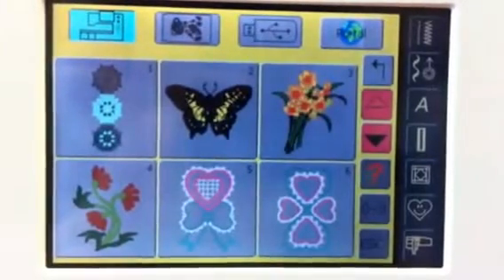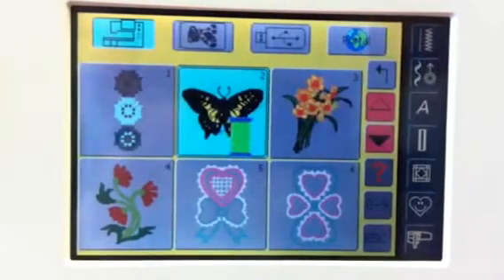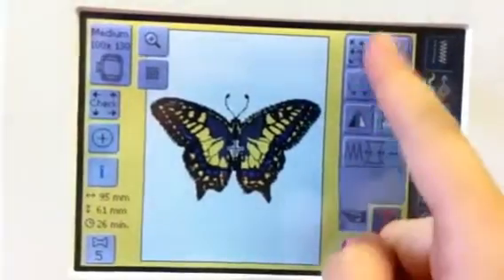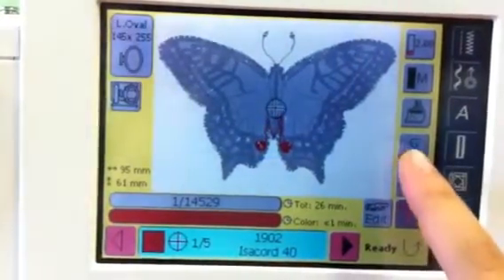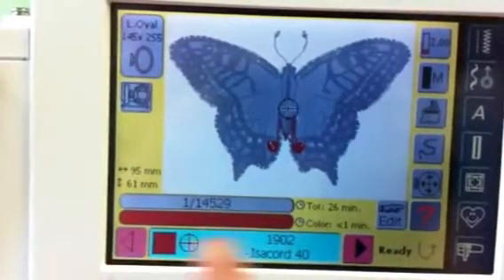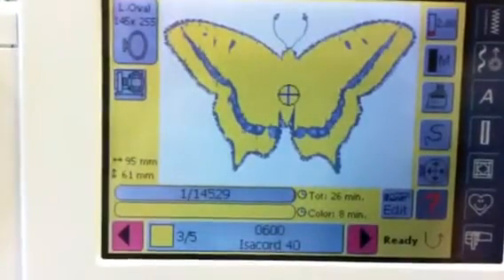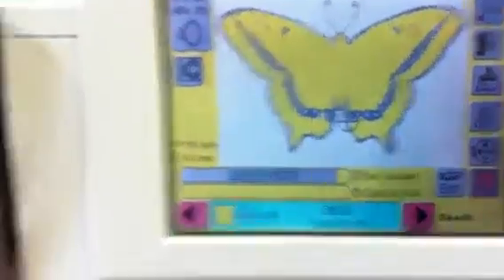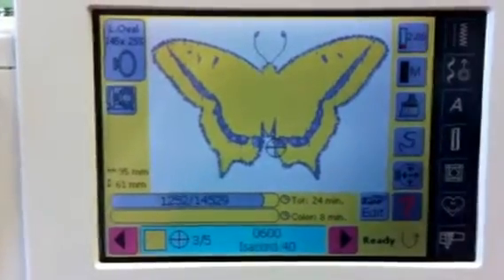How to advance through thread colors on the BERNINA 730E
A quick video to answer a question that was posed on Facebook. Sorry it's a little shaky, but I think it will get the job done for our customer!